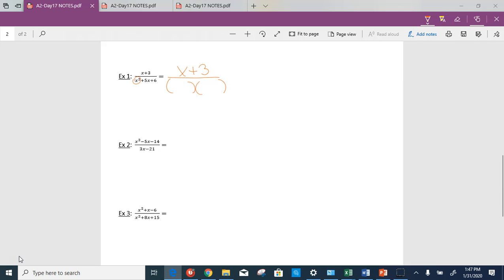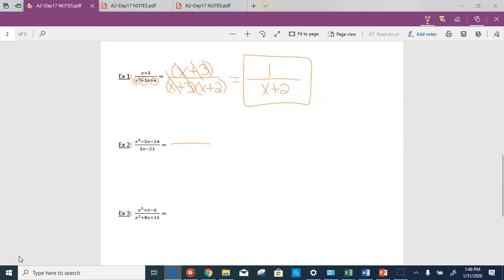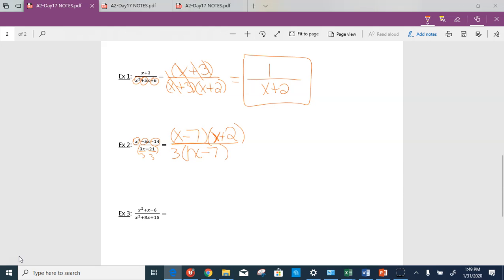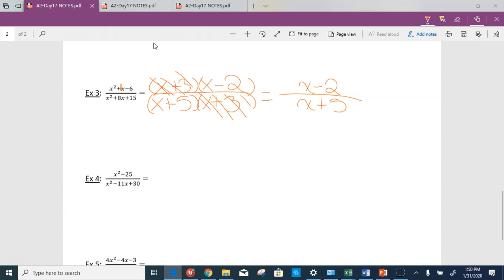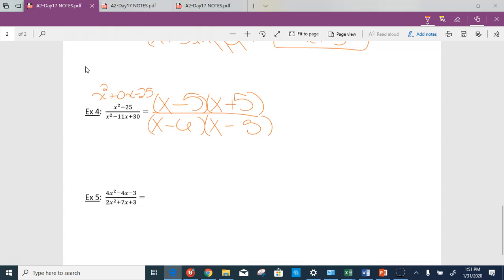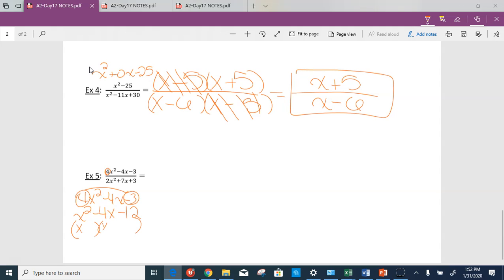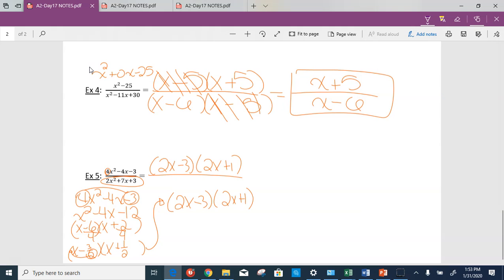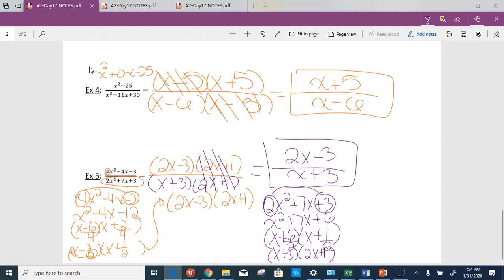Simplifying Rational Expressions